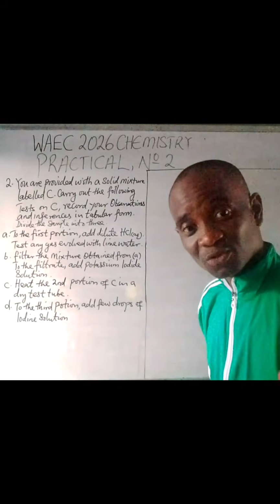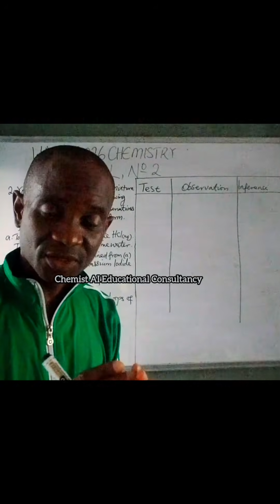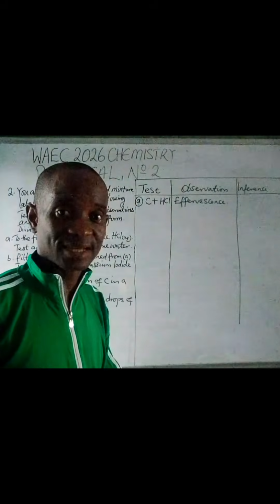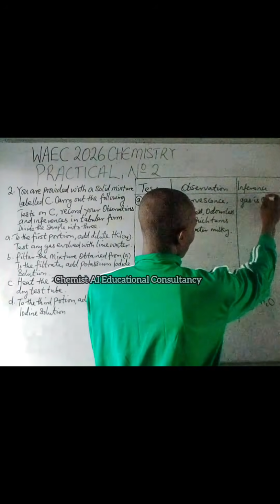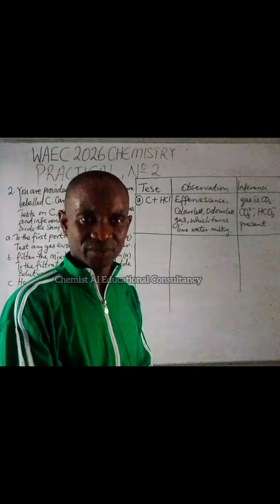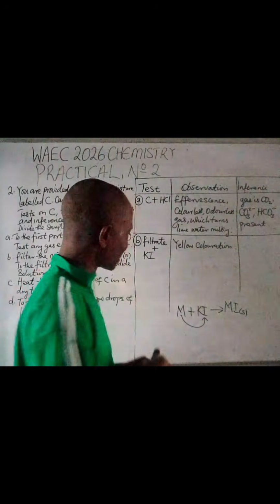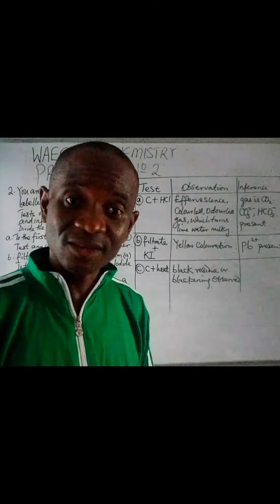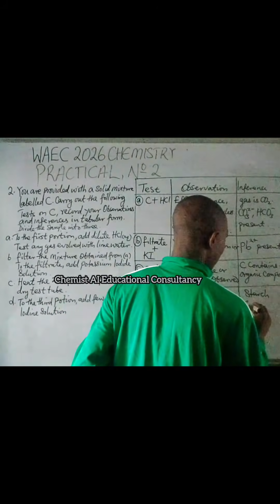2026 WAEC CHEMISTRY PRACTICAL (QUALITATIVE ANALYSIS) QUESTION SOLVED